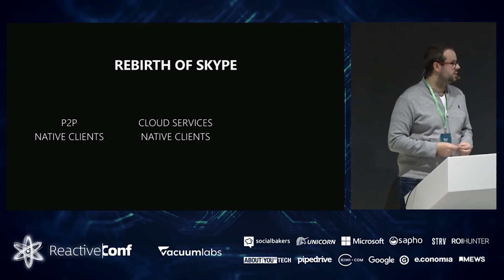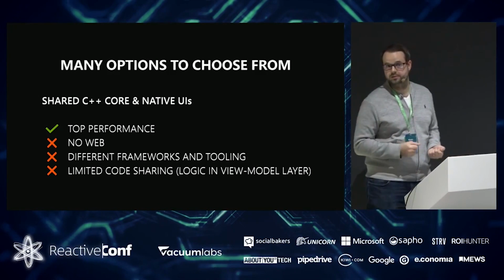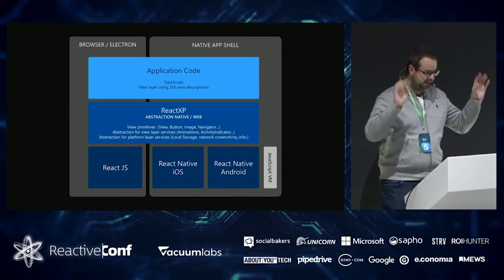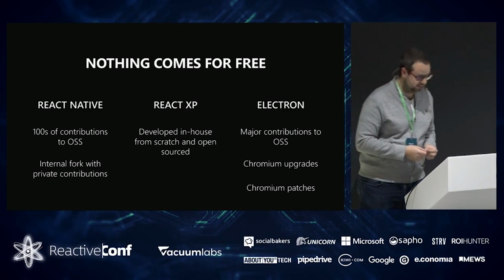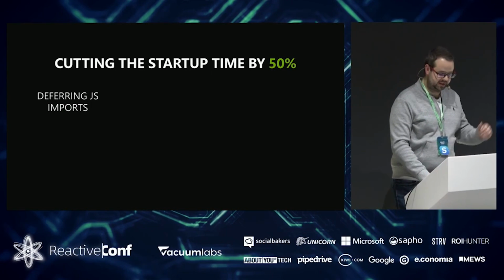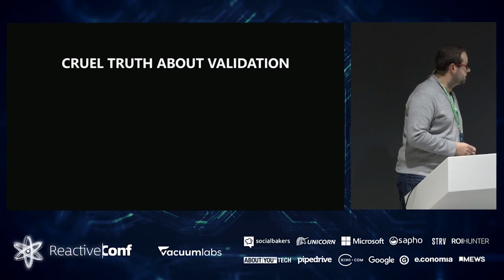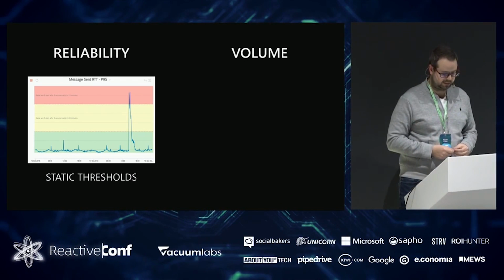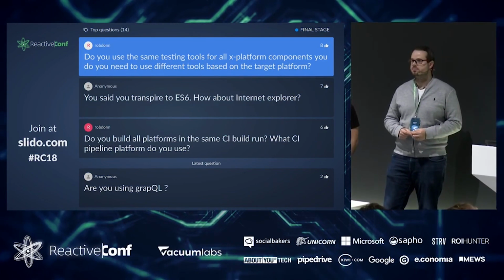ReactiveConf 2018 - Martin Cizler: Quest for the Holy Grail of Cross-Platform Client Development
29th - 31st October 2018, Prague, Czech Republic
Final stage
Quest for the Holy Grail of Cross-Platform Client Development

About two years ago, Skype embarked on a journey to redefine how client applications are built with a bold goal: to have a single code base for all platforms where Skype is available – Android, iOS, Windows, macOS, Linux and Web, while keeping app performance at a reasonable level. I’m going to talk about how this setup has been working for us so far and how it has evolved since (ever wanted React Native on desktop?). I’m also going to talk about how we adopted DevOps in somewhat non-traditional way for mobile and desktop applications.